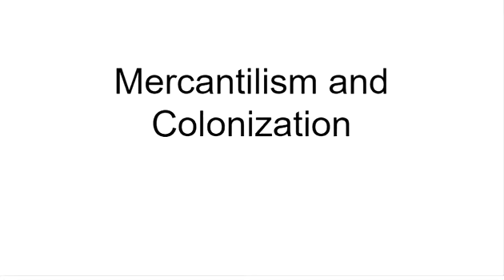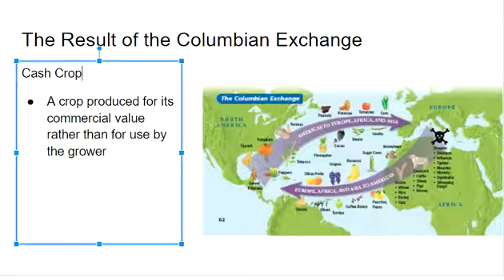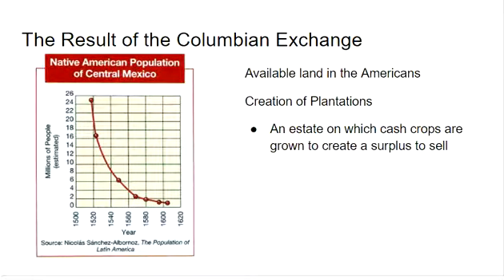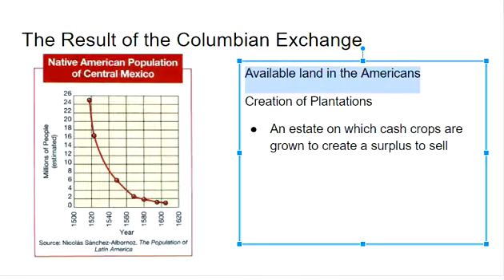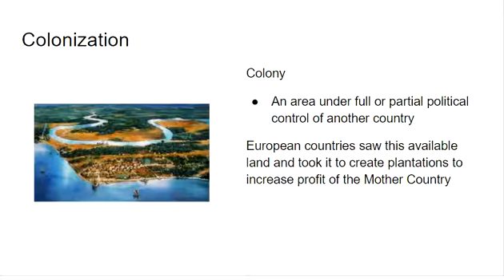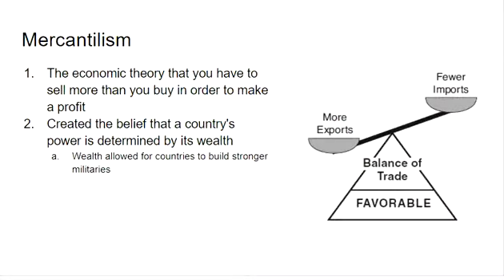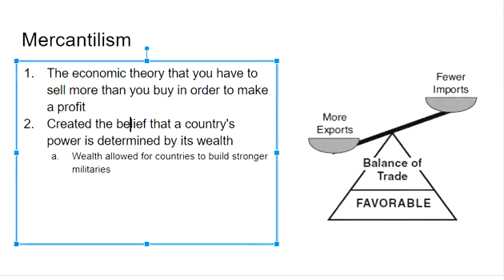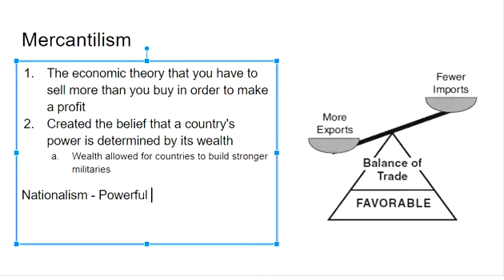Mercantilism and Colonization